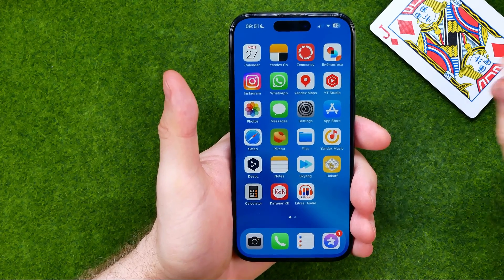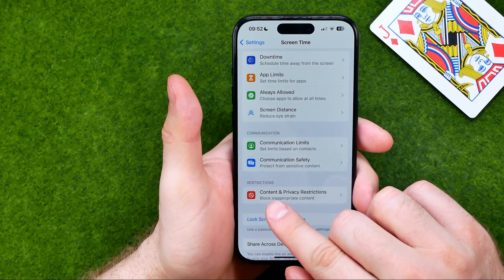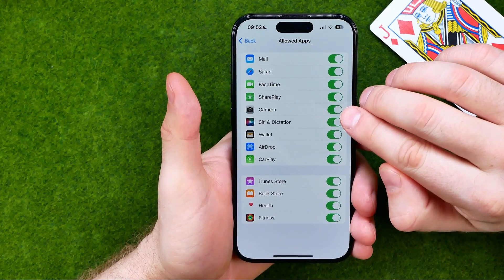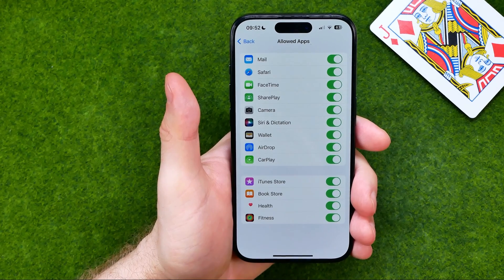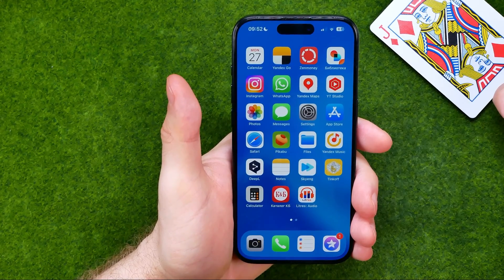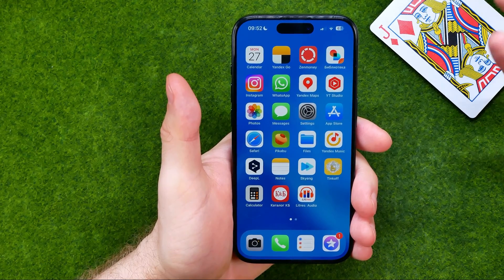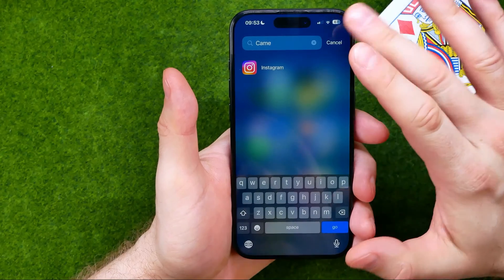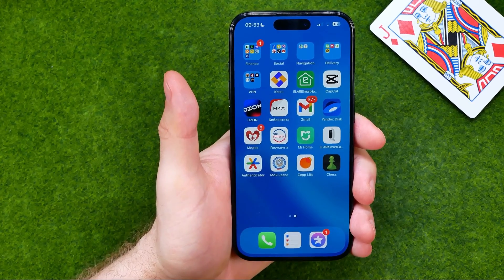How to Remove Camera From iPhone 15 Pro Lock Screen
Here's how to remove camera from iphone 15 pro lock screen